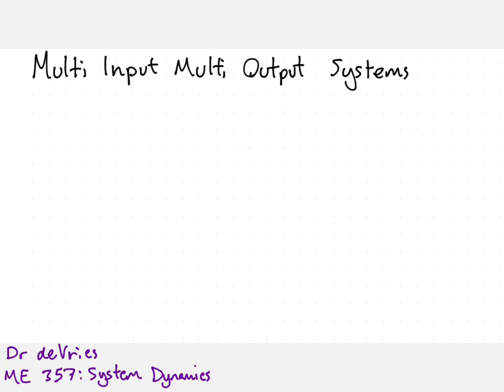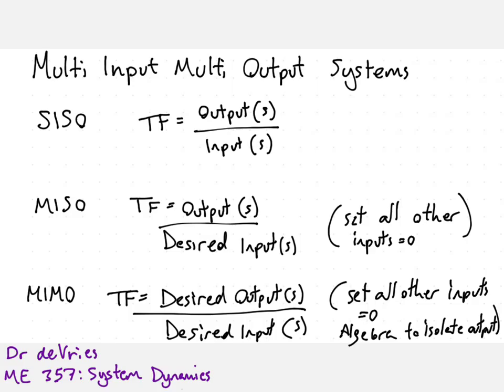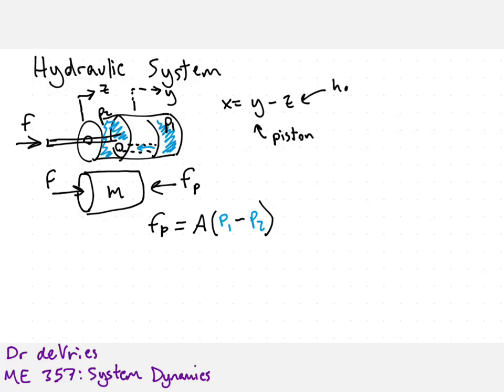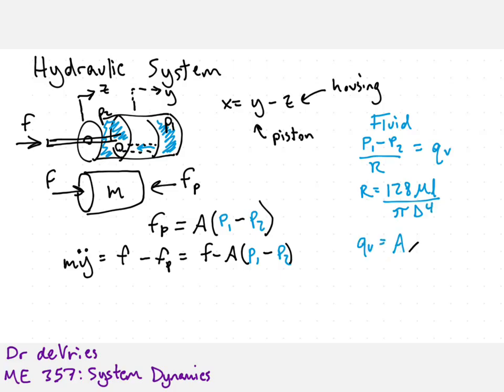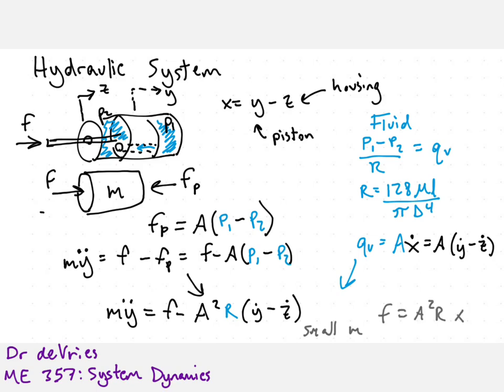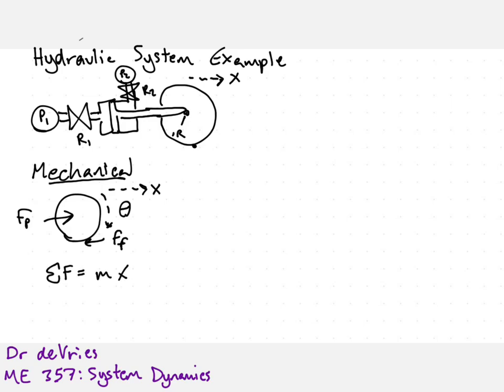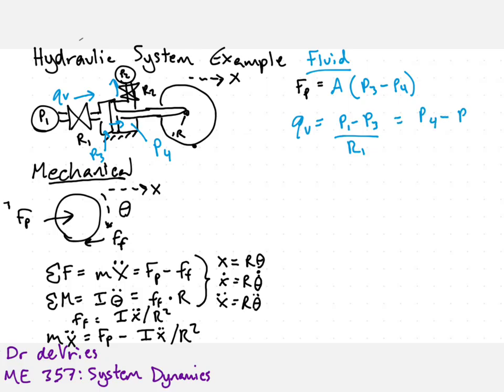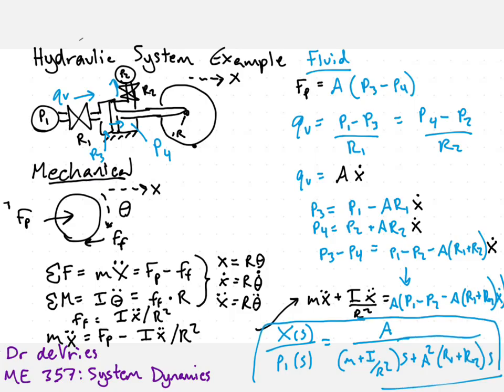DCS MIMO and Hydraulic Systems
Not covered in class yet as of 10/19/2025